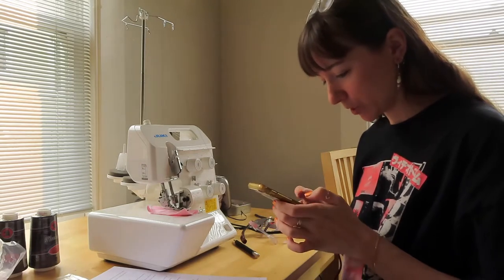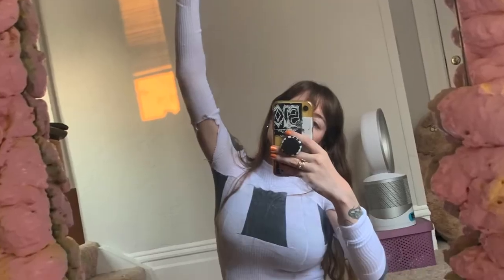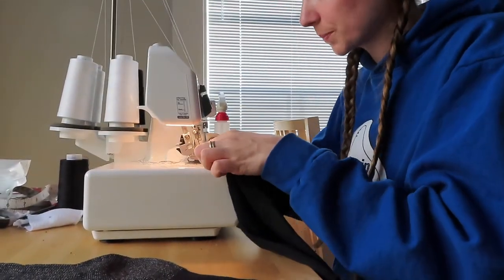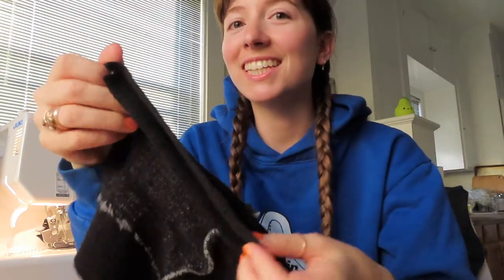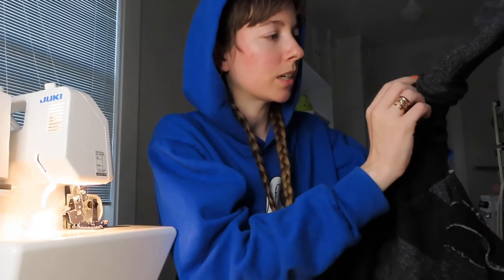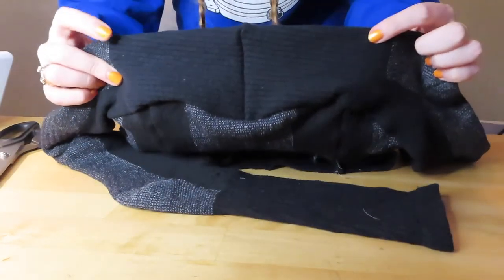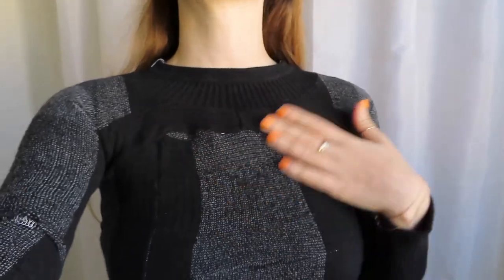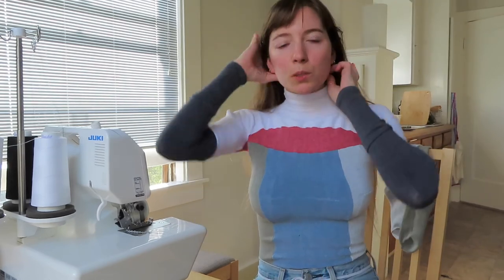VLOG: Margiela Sock Sweater DIY + Overlock Unboxing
For the Margiela DIY just google "margiela sock sweater DIY" or use this